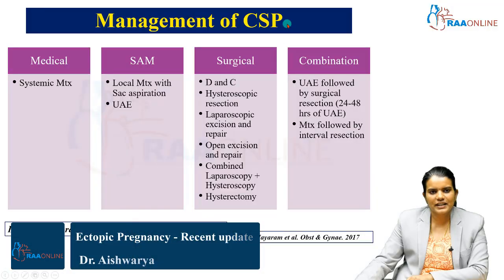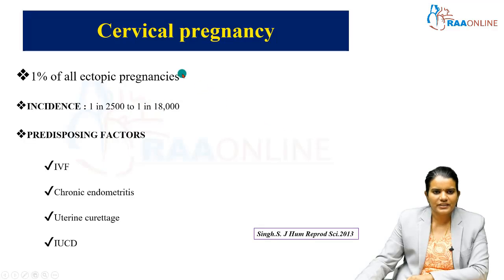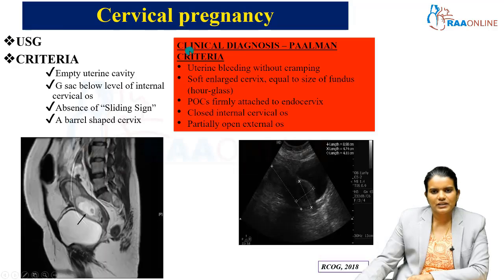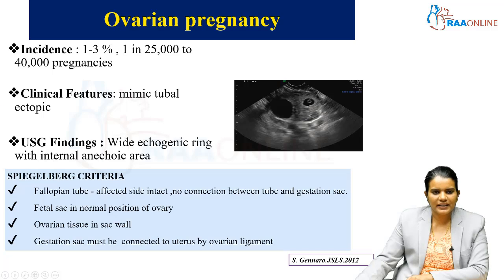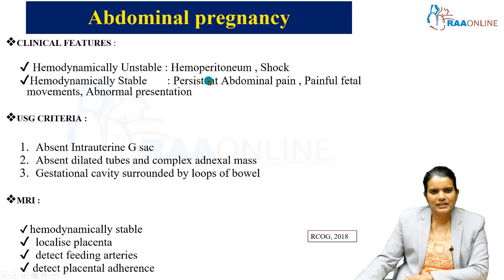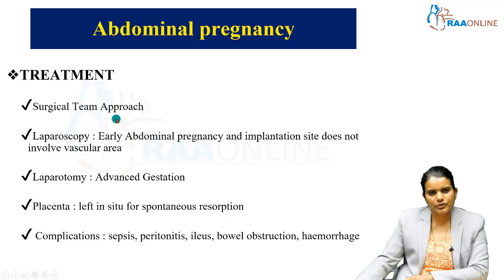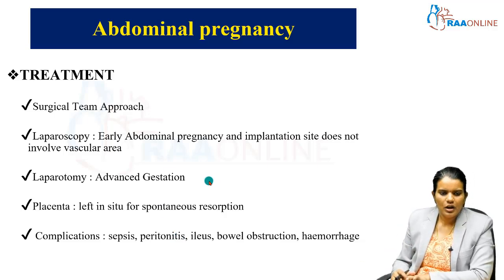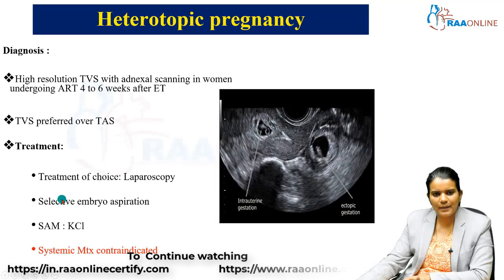Obstetrics & Gynaecology | Ectopic Pregnancy | Recent Update | Raaonline